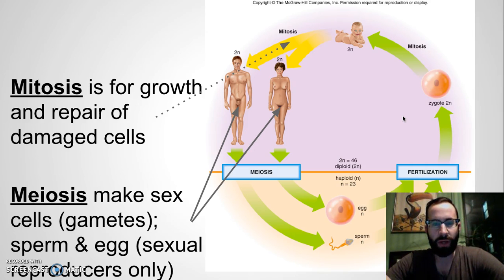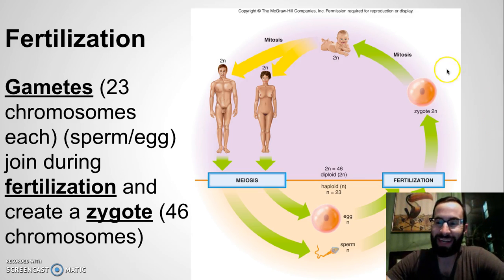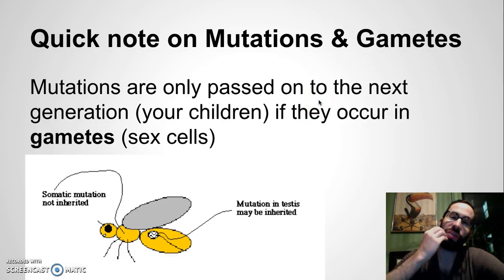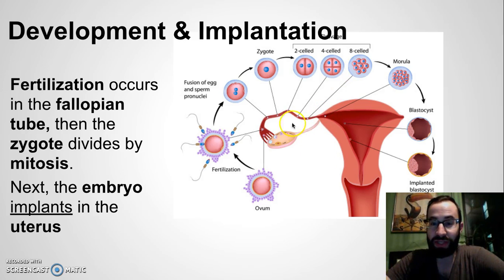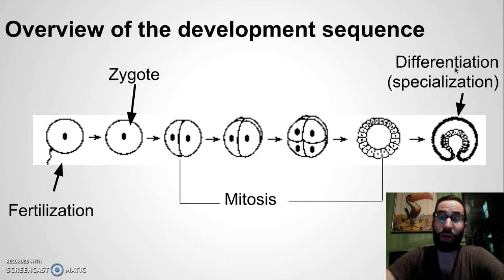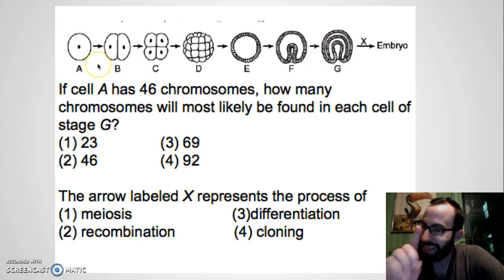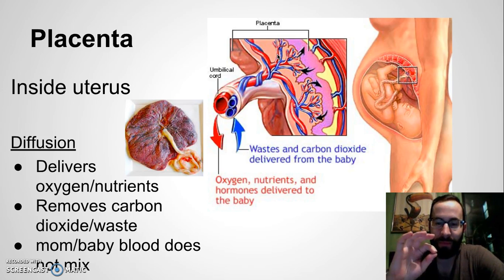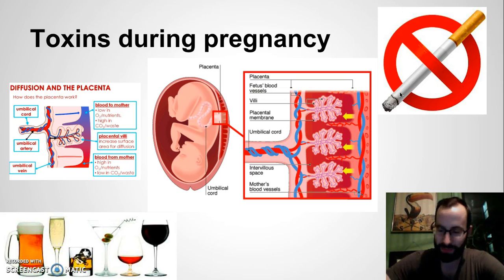Reproduction and Development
This video details reproduction and development in humans, and reviews the concepts of mitosis, meiosis, fertilization, development, differentiation, and the placenta